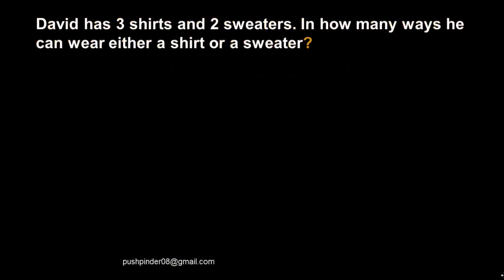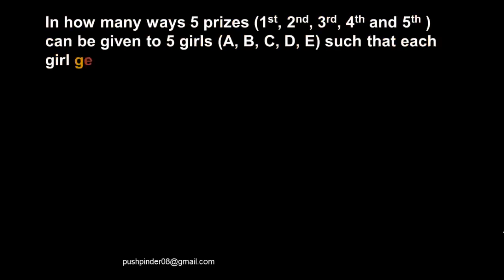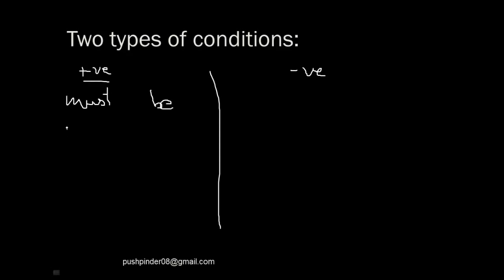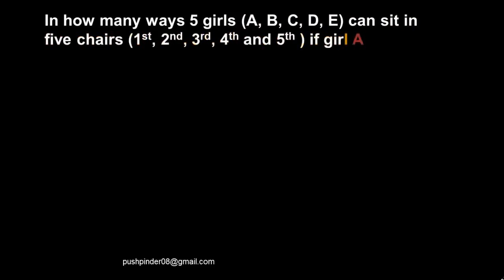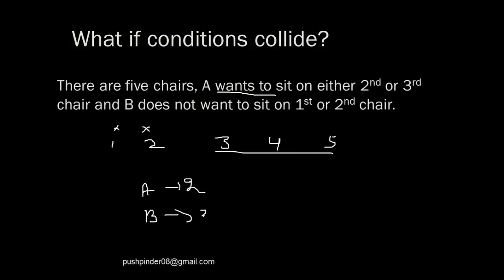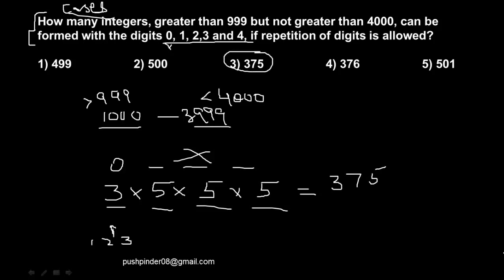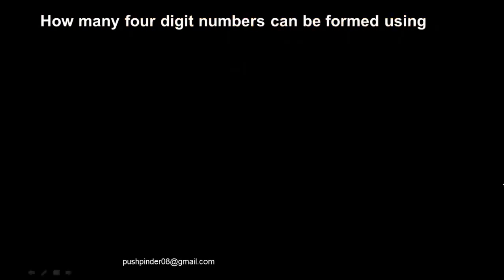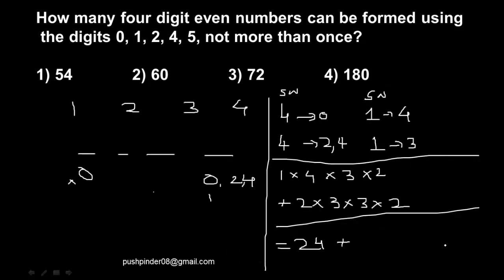Permutations and Combinations I GRE GMAT CAT Cases